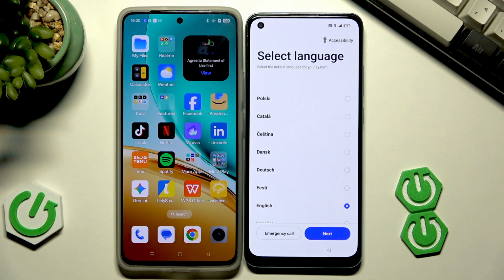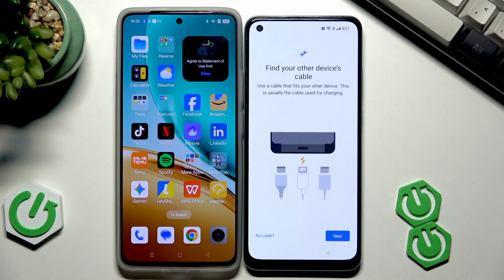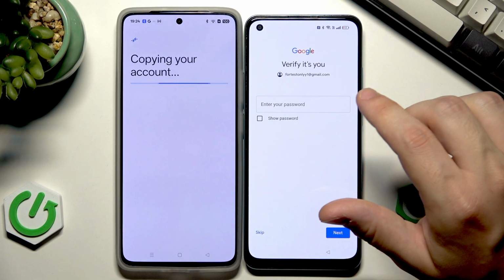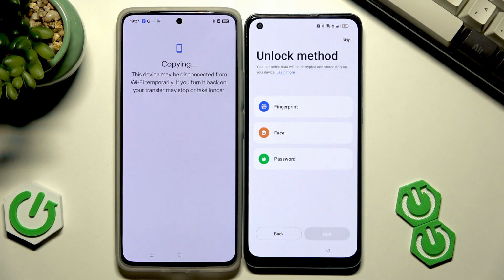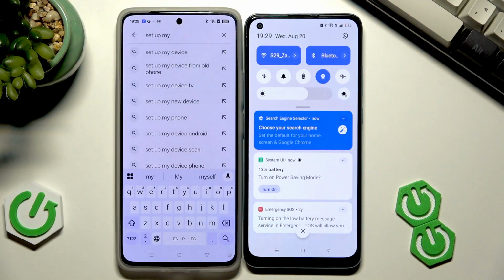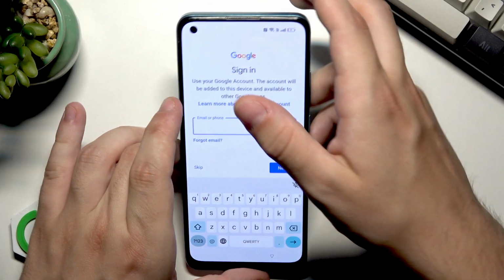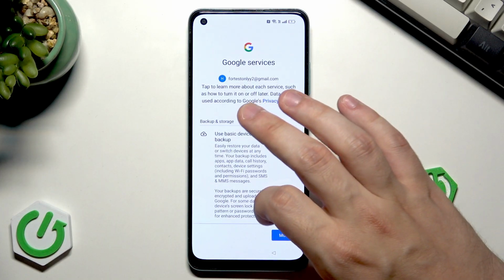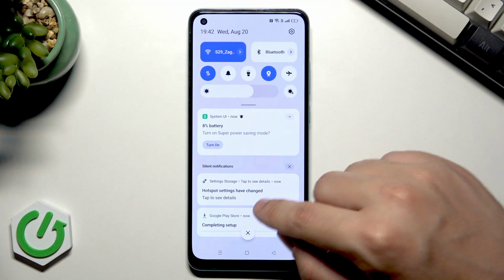OPPO Reno8 Z 5G – How to Restore Backup and Transfer Data to New Device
If you just got a new OPPO Reno8 Z 5G and want to move your data from your old phone or restore a backup, this video will show you step-by-step how to transfer data and restore your Google backup during the setup process. Learn how to copy contacts, photos, apps, and more from your previous device to your OPPO Reno8 Z 5G, and how to restore your Google account backup for a smooth transition. We cover both cable and wireless transfer methods, as well as selecting what data to move, so you can get your new OPPO Reno8 Z 5G ready quickly and easily.

How to transfer data to OPPO Reno8 Z 5G from an old phone?
How to restore Google backup on OPPO Reno8 Z 5G?
How to move contacts, photos, and apps to OPPO Reno8 Z 5G?

0:00 Introduction
0:05 Start setup and select language
0:20 Connect to Wi-Fi and agree to terms
0:40 Data transfer options (cable and wireless)
1:10 Transfer data from old device
2:00 Select data to copy and start transfer
3:00 Complete setup and finish copying
3:40 Restore backup from Google account
4:30 Select backup and data to restore
5:20 Finalize setup and tips